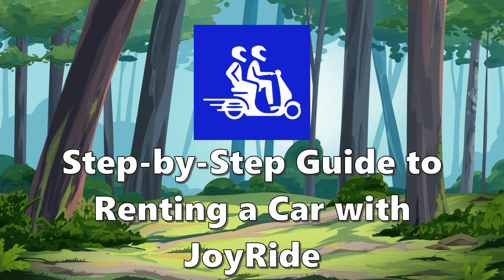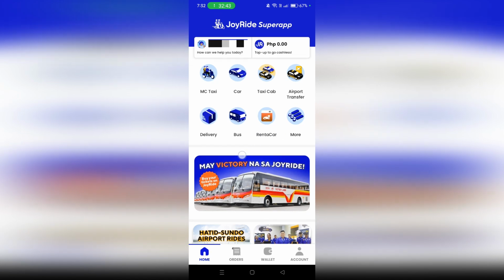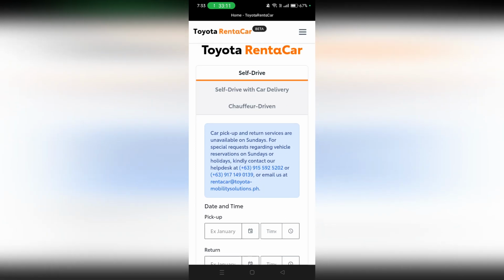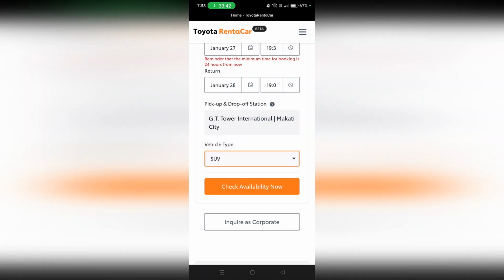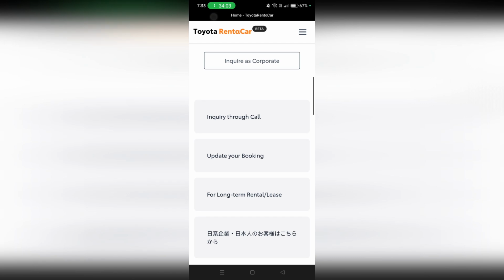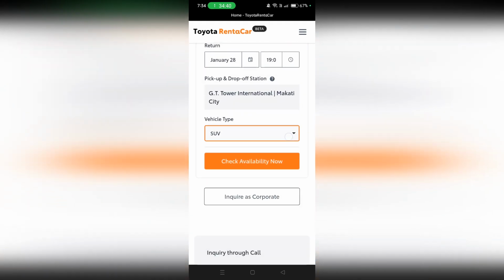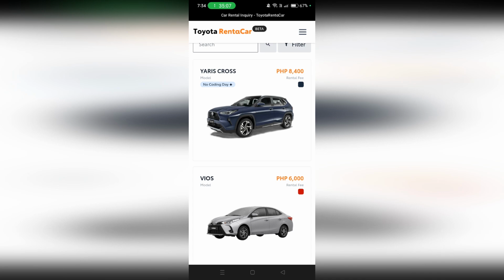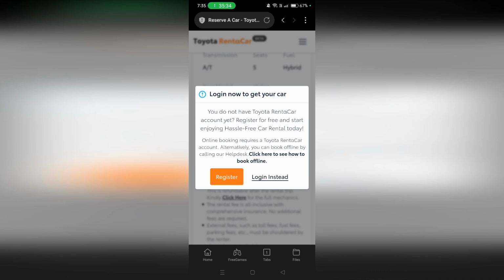Step by Step Guide to Renting a Car with JoyRide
🚗 Step-by-Step Guide to Renting a Car with JoyRide – Easy Instructions

Renting a car through JoyRide is simple and convenient for hassle-free travel. Open the JoyRide app and select the Car Rental option. Choose your pickup location, rental dates, and preferred vehicle type. Review the pricing and available add-ons, then tap Book Now to confirm your reservation. You’ll receive booking details and driver instructions directly in the app. This process ensures a smooth rental experience, letting you enjoy your trip without delays.

Book your JoyRide car quickly and travel with ease! ✅